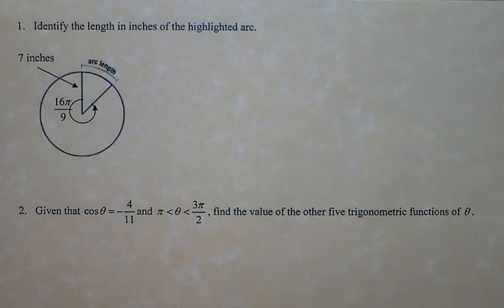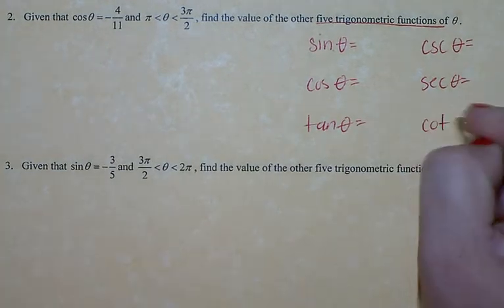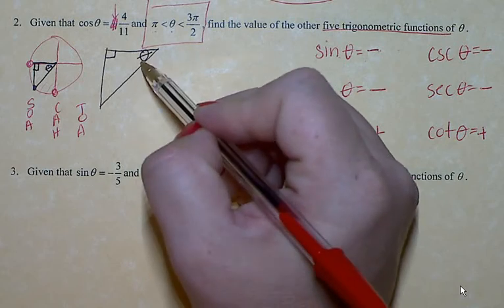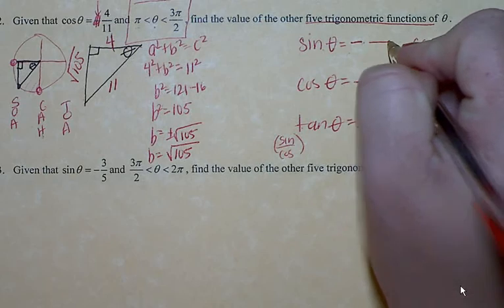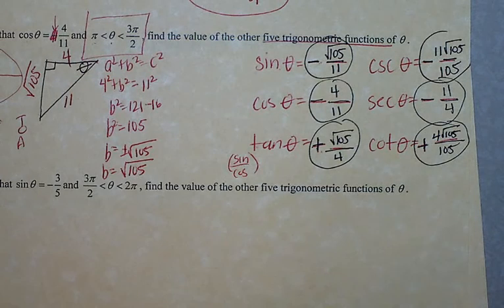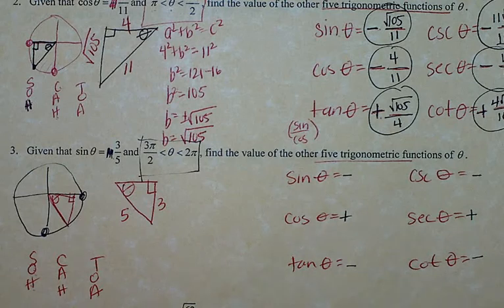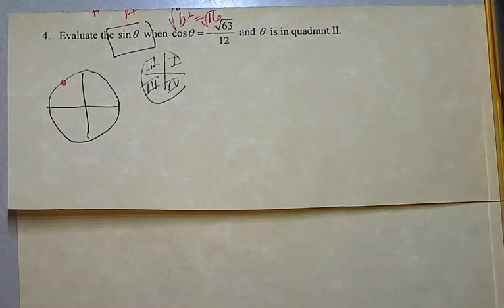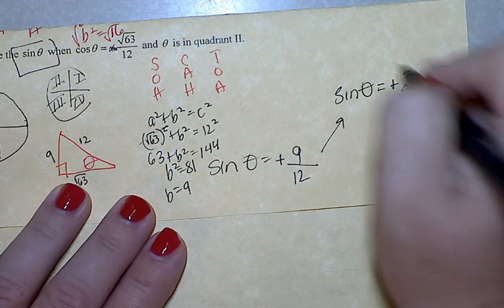Trigonometric Values II